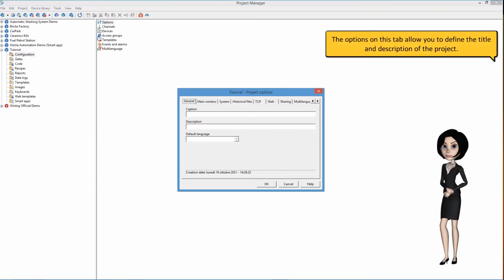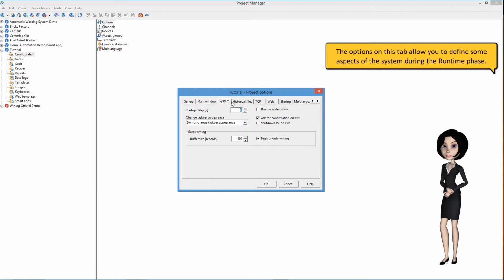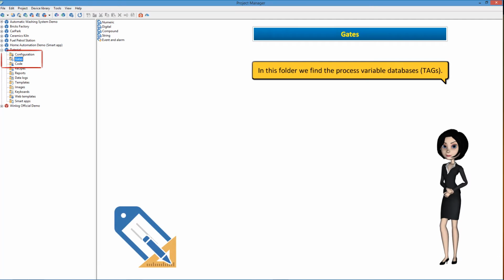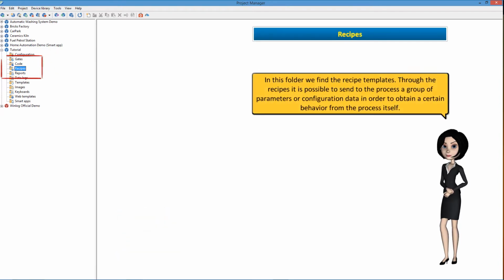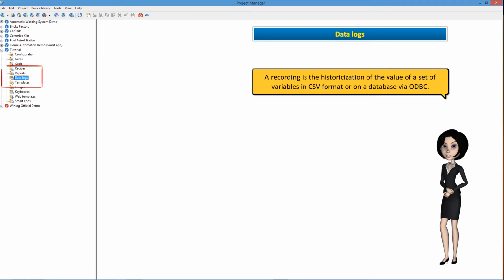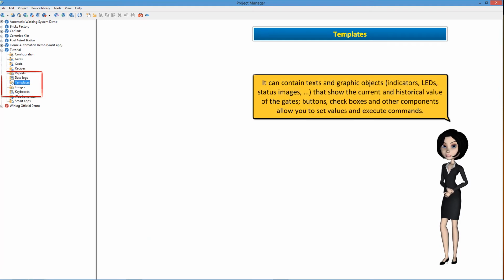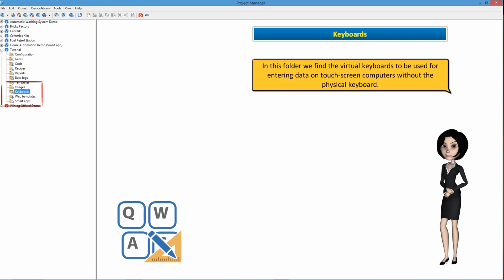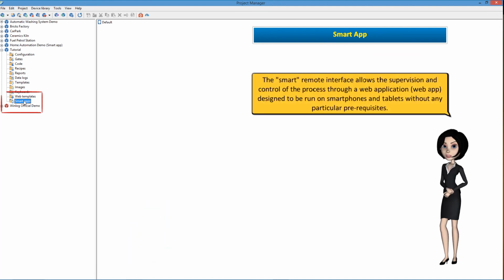SCADA - Winlog Evo - # 02 - Starting a new SCADA project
This video shows how to start a new SCADA project with Winlog Evo 4.0.